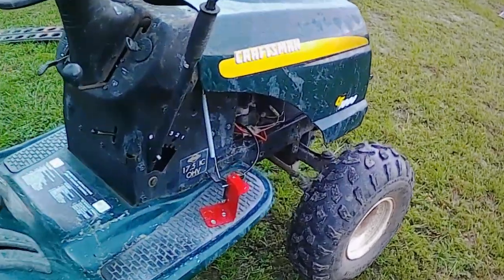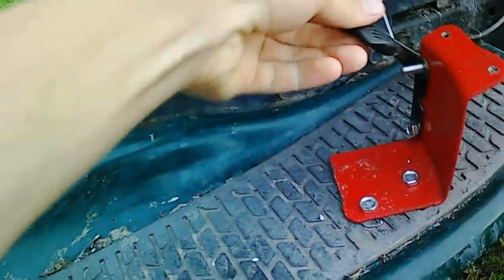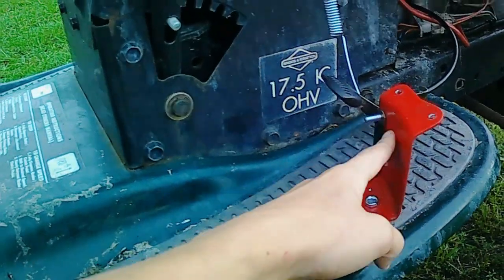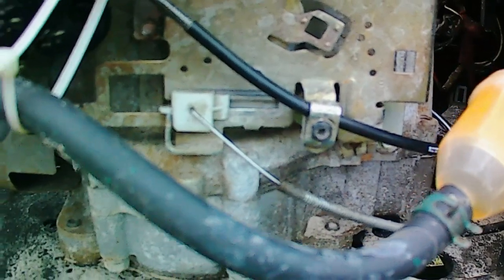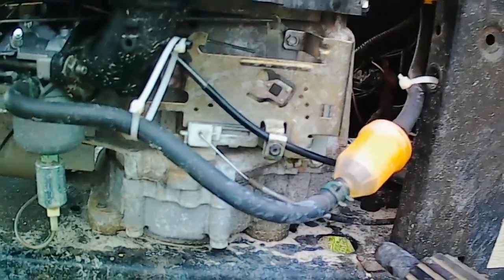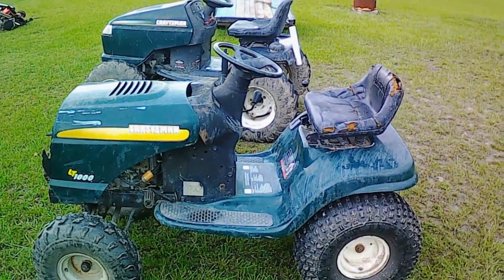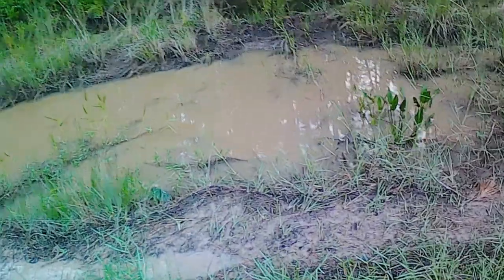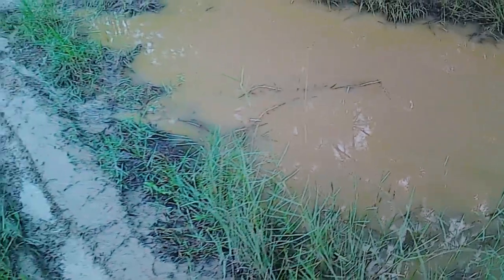New gas pedal test and mud run! lt100 mud mower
today's vid I built a gas pedal on my mower it does wheelies now and is a lot faster so like and sub if you enjoy and want to see more.